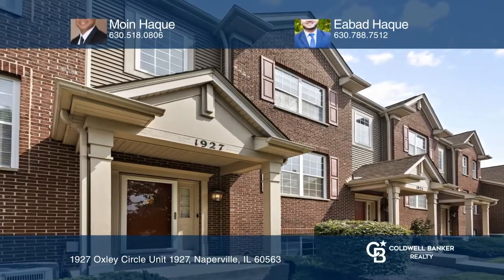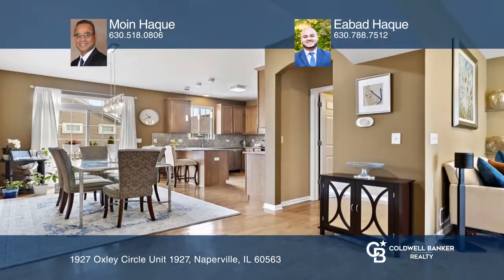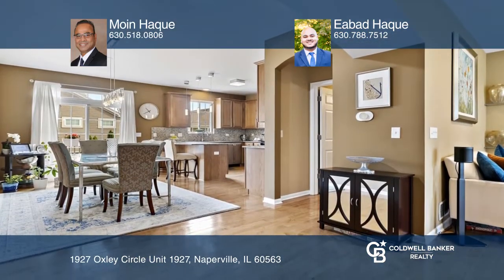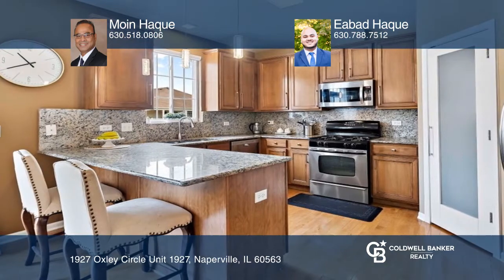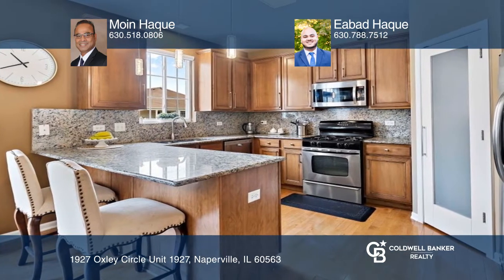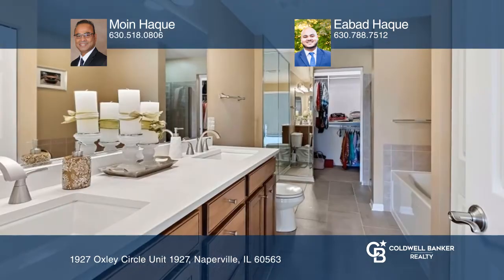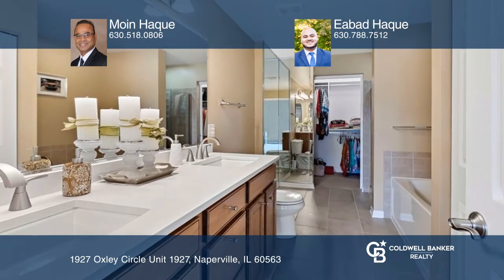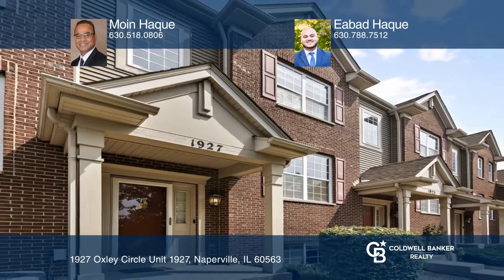1927 Oxley Circle Unit 1927 Naperville, IL | ColdwellBankerHomes.com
1927 Oxley Circle Unit 1927, Naperville, IL

Welcome home to 1927 Oxley Circle! This turnkey townhome offers three floors of living with iron spindle staircases throughout. Enter a large sun-drenched living room that leads into the dining area and kitchen through a stunning archway. Enjoy hardwood floors throughout the main level stunning chef